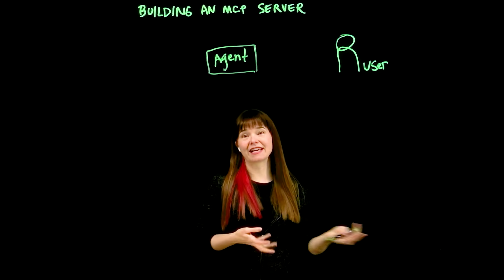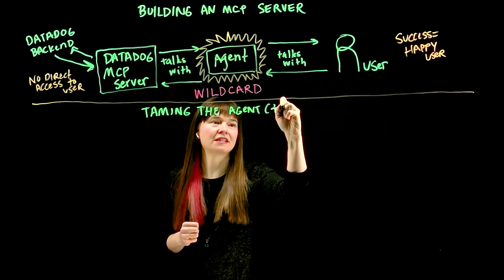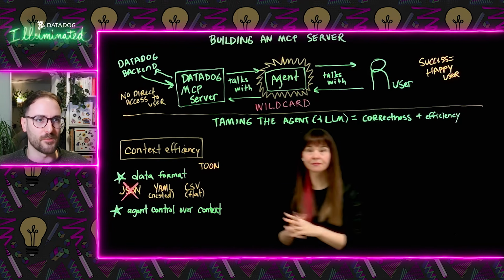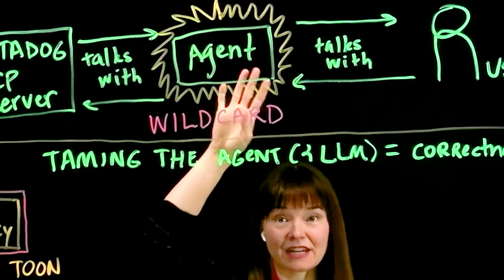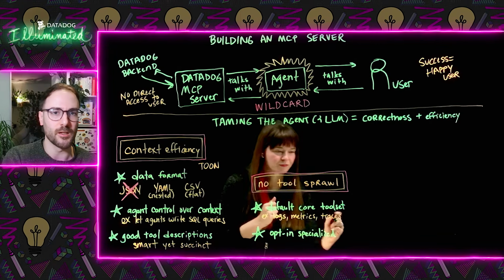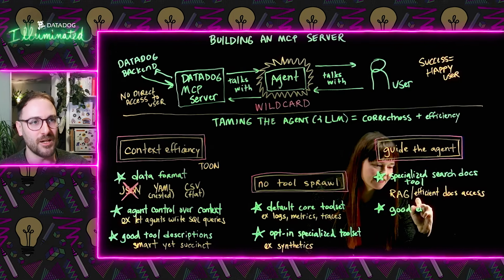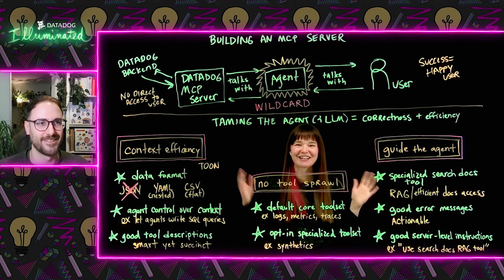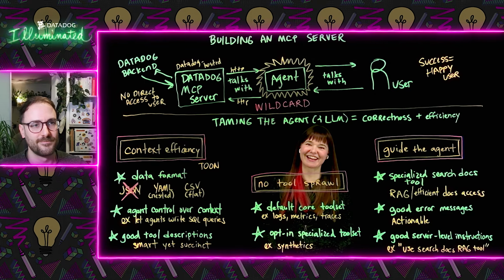Building the Datadog MCP Server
The Datadog MCP Server acts as a bridge between your observability data in Datadog and any AI agents that support Model Context Protocol (MCP). Building the server well turned out to be harder than it seems because when you build an MCP server, you don't control the agent calling it or the model powering it. You're designing for a very general space, where the same server might be called by Claude Code, Cursor, or something completely custom... and it could be powered by anything from a small, local LLM to a large foundation model.

In this episode of Datadog Illuminated, Reilly Wood, Staff Engineer on Datadog's MCP team, walks through how the team built the Datadog MCP server from scratch. How do you keep an agent efficient when context windows are limited? How do you prevent tool overload? What actually helps guide an agent toward self-correction when things go wrong? Reilly answers these questions and shares how to help the LLM navigate a user's Datadog environment reliably and without wasted tokens.

Hosted by Whitney Lee, Senior Technical Advocate at Datadog.

▬▬▬▬▬▬ Chapters ▬▬▬▬▬▬
0:00 Introduction
1:21 Meet Reilly Wood
1:48 How the MCP Server Fits In
2:51 The Core Challenge: Unknown Agents & LLMs
4:08 Context Efficiency: Token Minimization
4:28 Data Formats: YAML vs JSON
5:35 Letting Agents Control Context
7:35 Limiting Tool Count with Toolsets
10:22 Guiding Agents: Docs Search Tool
11:43 Actionable Error Messages
12:42 Server-Level Instructions
14:32 Where Does the MCP Server Live?
15:01 Why Not Just Call the API?